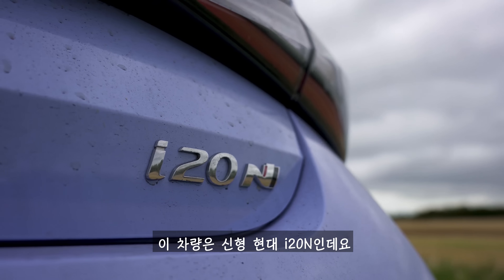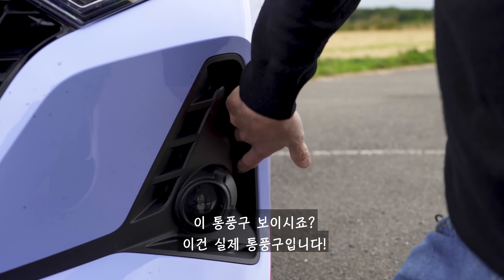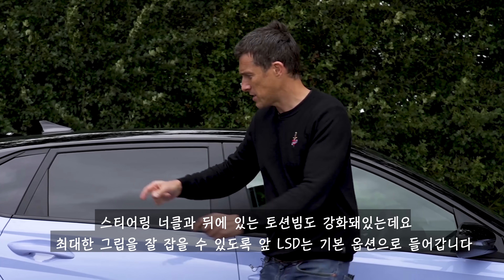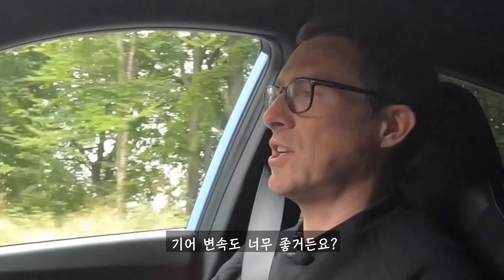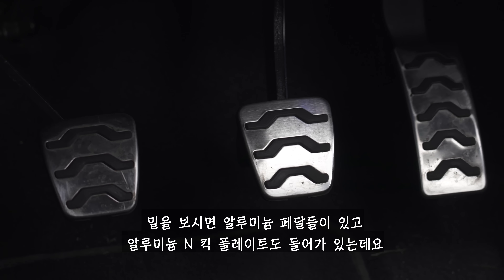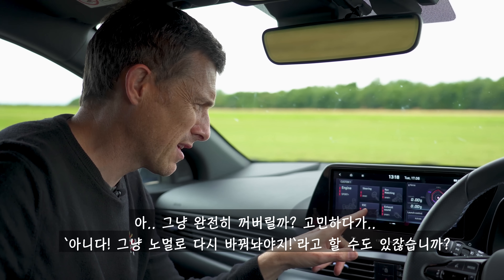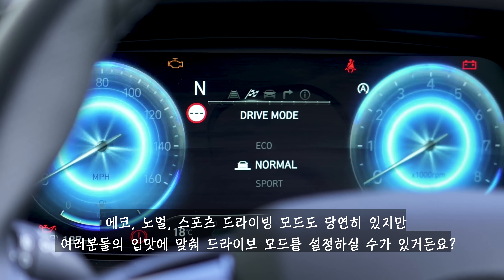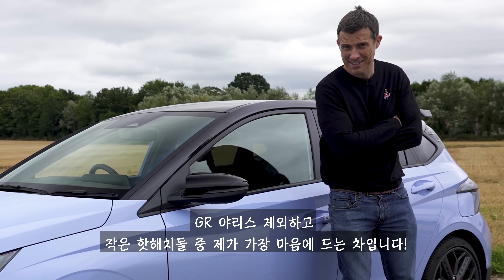아반떼N? 코나N? 오늘은 나다! 신형 i20N 리뷰!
신형 현대 i20N이 2021년에 가장 핫한 핫해치일까요? 맷이 오늘 확인해보기 위해서 나왔습니다.

일단 i20N은 어떤 업그레이드들을 받았는지 한번 확인해 봅시다! 보닛 아래에는 1.6L 4기통 터보 휘발유 엔진이 있는데요, 204마력 28토크입니다. 그리고 일반 i20와 똑같이 수동 변속기예요!

당연히 여기서 끝이 아닙니다! 외관 및 내부에 많은 스타일링 업그레이드들이 들어갔는데요, 그중 앞 범퍼와 특별한 N 그릴이 있고, 에어로에 도움이 되지는 않지만 그래도 정말 멋있는 루프 윙까지 달려 있습니다! 그리고! 이 차의 비스포크 타이어들까지 있어요!

까놓고 말씀드리면 i20N의 경쟁자들이 정말 강력한 친구들이잖습니까? GR 야리스도 있고 포드 피에스타 ST까지 있는데요.. 과연.. 이 작은 핫해치가 이런 경쟁자들을 꺾을 수 있을까요? 영상을 끝까지 시청하십쇼!